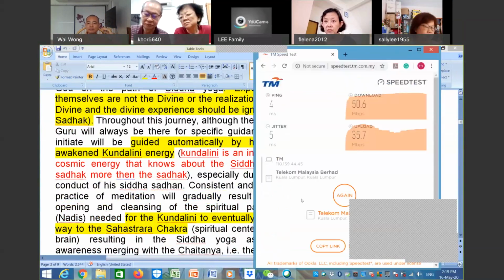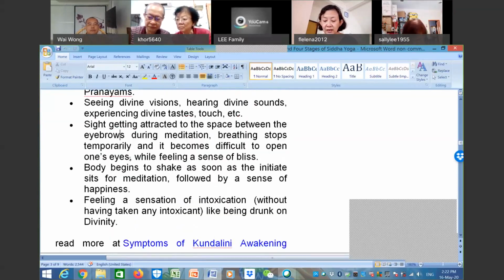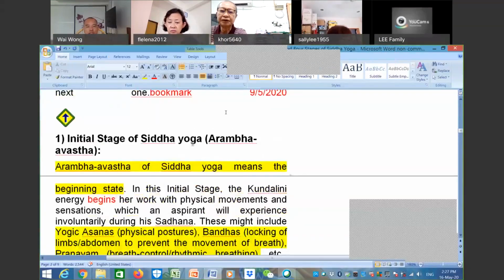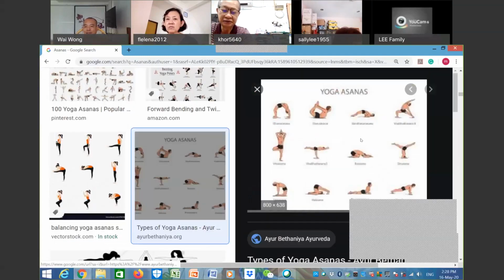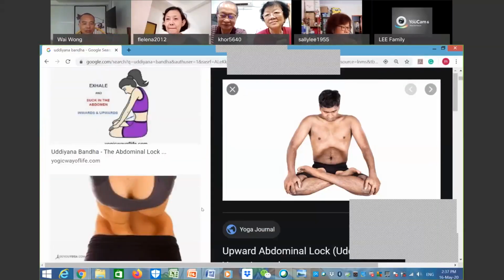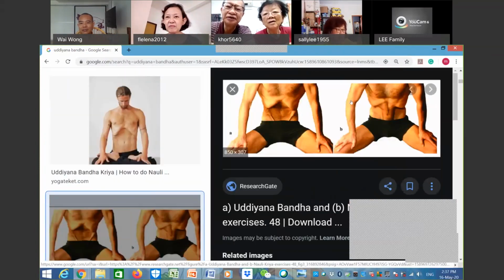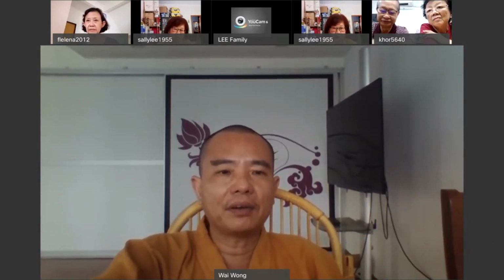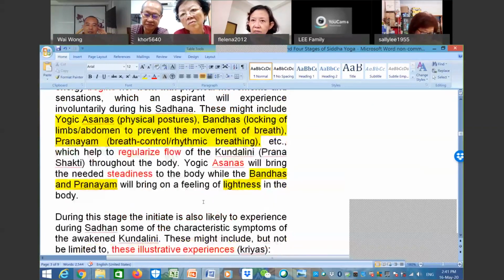qigong theory class-20200516 -kriya kundalini-initial stage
Resume of VenKaixin
1 Ordained as śrāmaṇera under Master Boon King, abbot of Ang Hock See since 1996
2. Ordained as a bhikkhu under Master Jing Xing, at Guang De Shi, Jing Jue Shan, Taiwan since 1999
3. Graduated from Fuyan Buddhist Institution, Taiwan in 2002
4. Learning Abhidhammatasangha, Samatha and Vipassana under Rev Kaiyin between 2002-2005
5. Teaching Abhidhammatasangha at Santavana between 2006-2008
Formerly as：
1.Head of Shanga Education department of Santavana
2. Co-founder for the introductory camp of Abhidhammatasangha in Santavana
3. Set up of exam board, provide teaching and tutor training for Abhidhammatasangha in Santavana

Now as：
Abbot of Erdivihara, advisor of Guanyintang Cheras；Recently and actively launching one day retreat and one day course, including dharma study group in order to unite the layman committees through the right view. Encouraging fresh graduates equipped themselves with the knowledge of“Path of liberation” and a meditation skill before commencing a career or family
The education system of Erdivihara is established, the availability of long term courses as following
1. Meditation for Beginners(12 lessons )
2. History of Buddhism(primary level)
3. The Path to Buddhahood and The Theory of Meditation of Miao Yun Hua Yu(secondary level)
4. Abhidhammatasangha and Visudhimagga(Tertiary level)

In term of practice, mantra chanting, meditation and Qigong class is conducted on a regular basis as well as short term courses including one day retreat and one day course